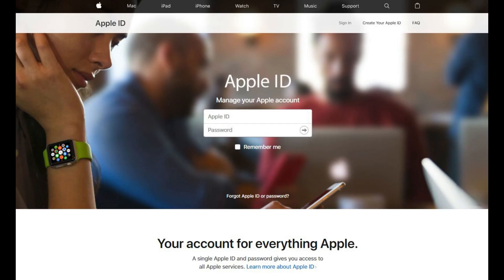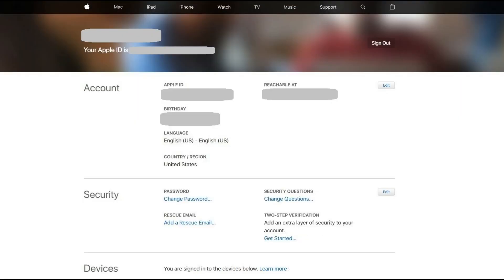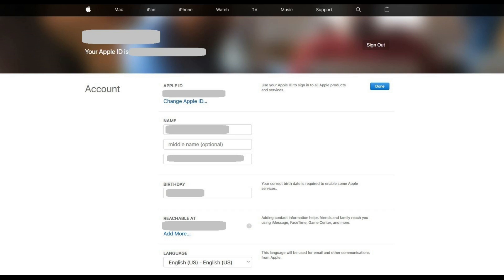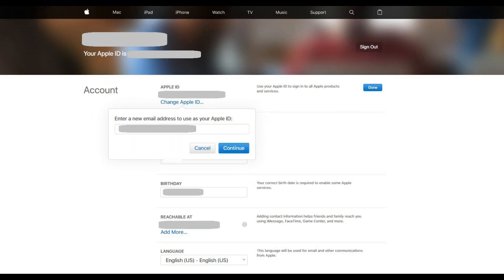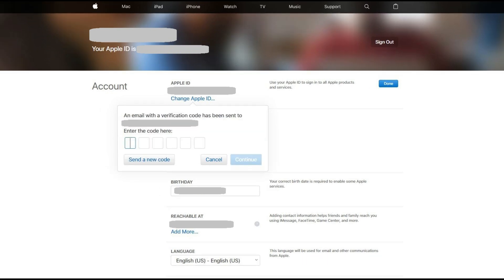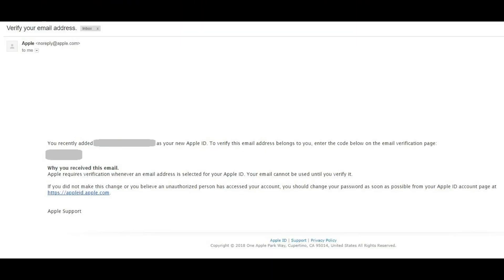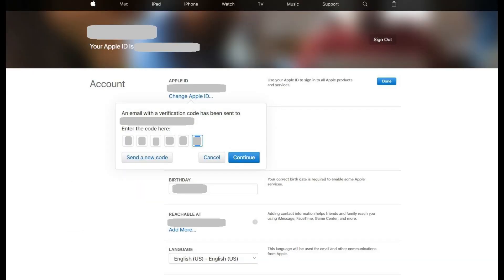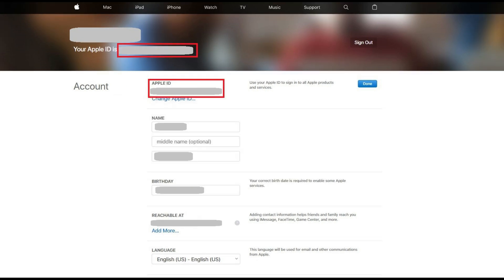How to Change Apple ID Email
Video Transcript:
Your Apple ID is the key that ties all of your Apple devices and services together. It's what makes it possible for you to make purchases in iTunes, and then access those purchases on all of your other devices using that same Apple ID. Maybe that email account got hacked. Maybe you no longer use it. Or maybe you just got an itch to switch.

Step 1. You'll land on the Apple ID sign in screen. Enter your Apple ID and password into the corresponding fields, and then click the arrow on the right side of the Password field to sign in. You'll land on the profile page for your Apple ID.

Step 2. Click "Edit" in the Account section. The Account section expands and most of the fields in the section become editable.

Step 3. Click "Change Apple ID" beneath Apple ID at the top of the Account section.

Step 4. The dialog box also contains six blank boxes. These blank boxes are where you'll enter the code after you retrieve it.

Step 5. Keep the dialog box with the blank boxes open, and access the email account you want to be associated with your Apple ID in either a new window or on a smart device. Enter that code in the blank boxes in the dialog box on the Apple ID website, and then click "Continue" in the dialog box. The dialog box will close, indicating that you have successfully change the email account associated with your Apple ID. You'll automatically see the Apple ID change on this screen under your name at the top of the screen, to the right of "Your Apple ID is," and also in the Account section beneath Apple ID. To make sure the change is applied across all of your devices, sign out of your Apple ID and then sign back in using the new email address and the same password.